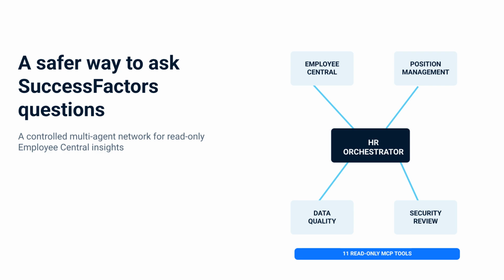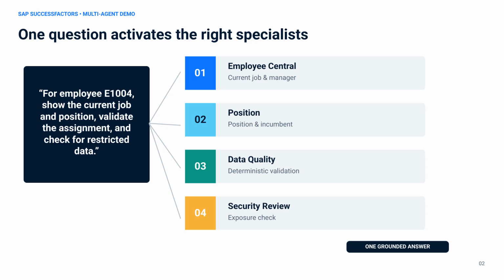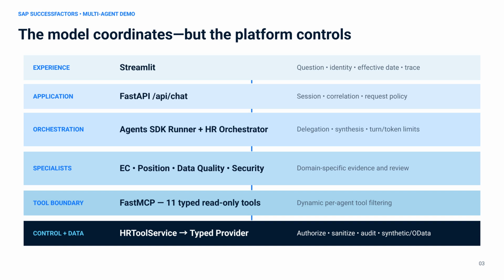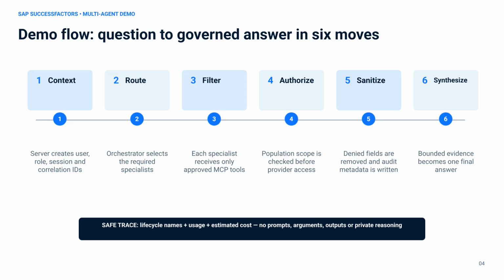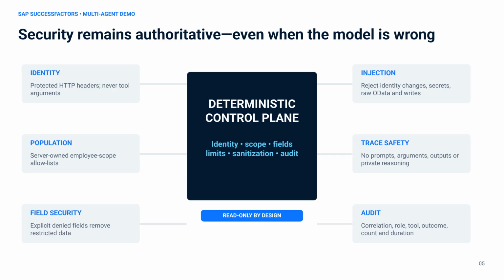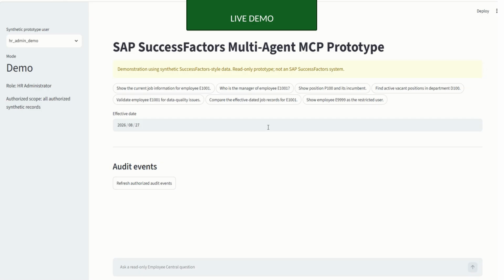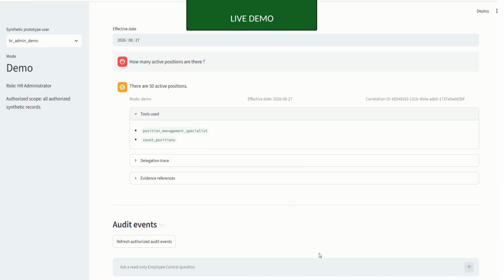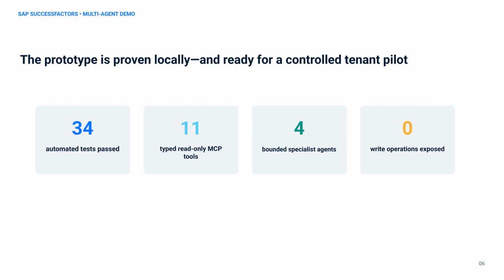SAP SuccessFactors Multi-Agent Q&A Demo | Secure AI Agents for HR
What if HR teams could ask complex SAP SuccessFactors questions in plain language—without giving an AI agent unrestricted access to employee data?
In this video, I demonstrate an SAP SuccessFactors Multi-Agent Q&A prototype: a controlled, read-only conversational layer for Employee Central–style data.
At the centre of the solution is an HR Orchestrator that coordinates four specialized agents:
✅ Employee Central Agent
✅ Position Management Agent
✅ Data Quality Agent
✅ Security Review Agent
The prototype uses eleven typed, read-only MCP tools. Authorization, employee-population scope, field restrictions, sanitization and audit controls are enforced by the application—not decided by the AI model.
Example question
“For employee E1004, show the current job and assigned position, validate the assignment, and check the result for restricted data.”
The orchestrator divides this request into bounded specialist tasks and combines the permitted evidence into one grounded answer.
• How a multi-agent HR Q&A network works
• The role of the HR Orchestrator
• How specialist agents collaborate
• How MCP tools control data access
• How server-side authorization protects employee data
• How field-level restrictions and sanitization work
• How safe tracing and audit logging are implemented
• How the prototype could connect to a SuccessFactors test tenant
Prototype highlights
🔹 Four specialized AI agents
🔹 Eleven typed, read-only MCP tools
🔹 Thirty-four passing automated tests
🔹 Synthetic SuccessFactors-style data
🔹 Server-controlled identity and authorization
🔹 Employee-population and field-level security
🔹 Zero write operations exposed
🔹 Safe lifecycle tracing and usage monitoring
Important clarification
This is a locally implemented proof of concept using synthetic data. It is not currently connected to a production SAP SuccessFactors tenant.
A future pilot would require a dedicated read-only API user, minimum Role-Based Permissions, secure OAuth configuration, tenant metadata validation and formal privacy and security reviews.
AI agents may coordinate approved capabilities, but they should never decide who the user is, which employees the user can access, or which HR fields are safe to expose.